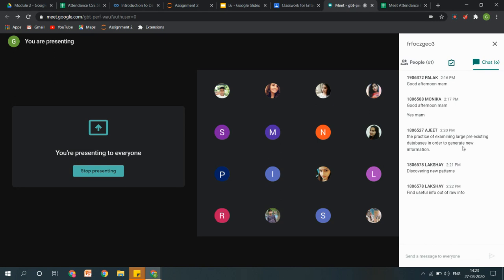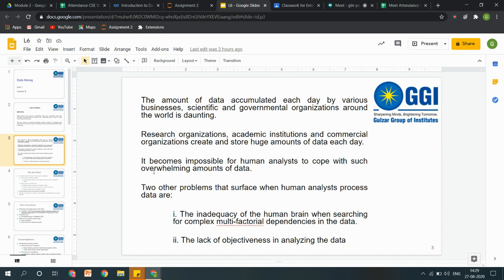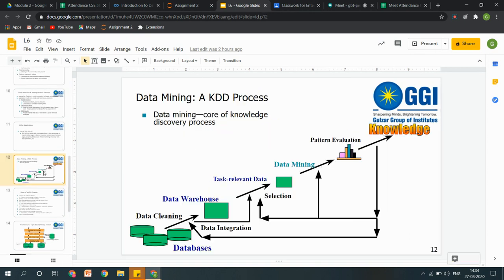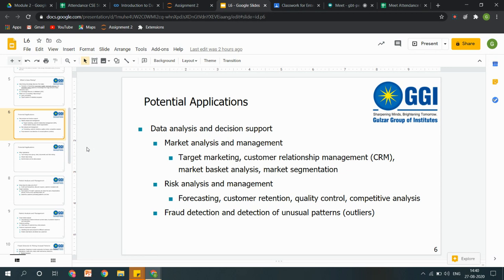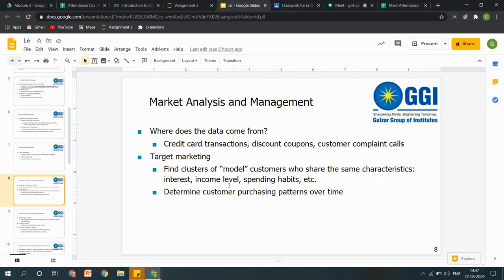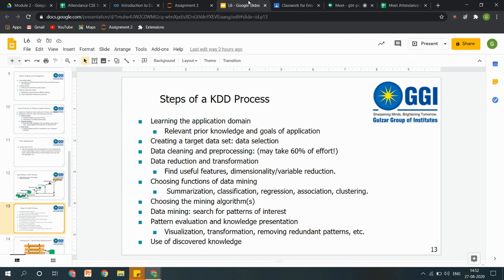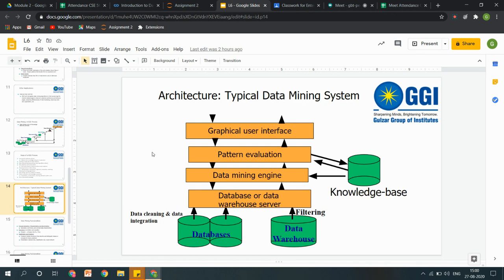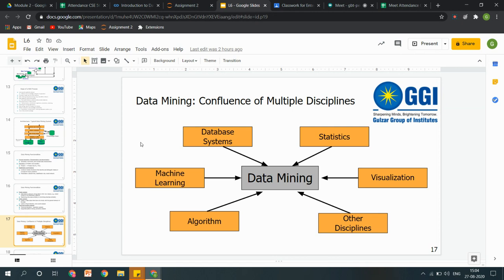Unit 1 - Data Mining - Lecture Streaming